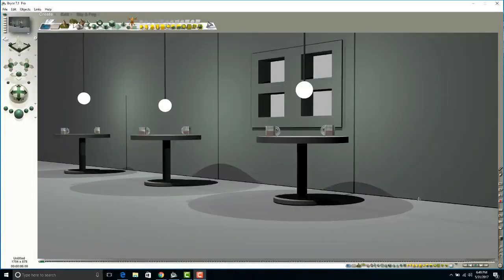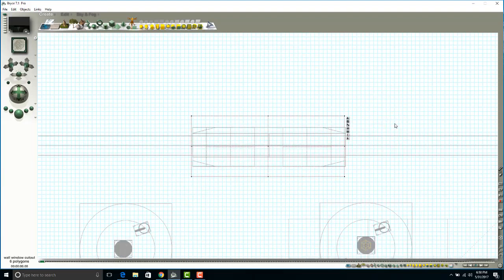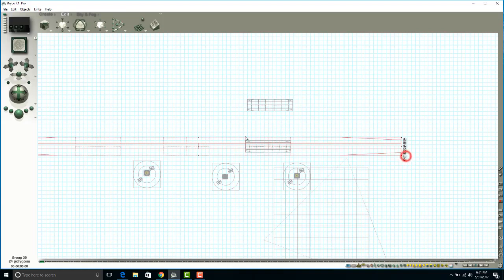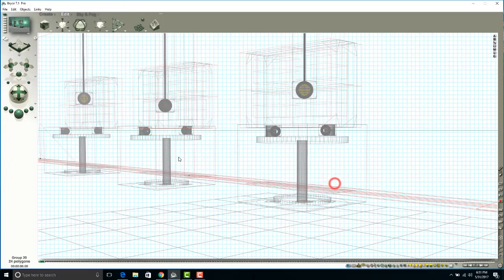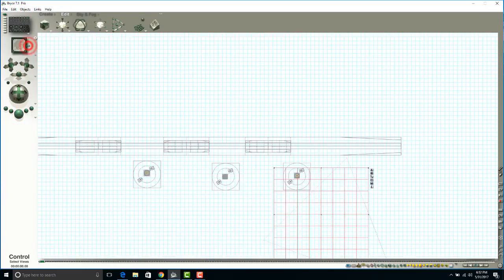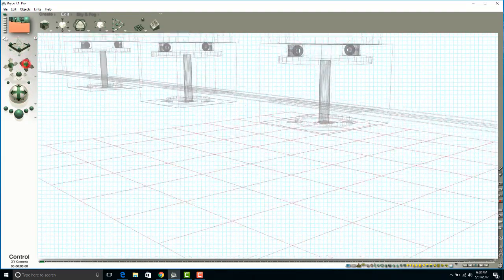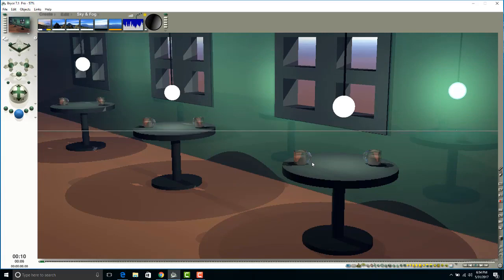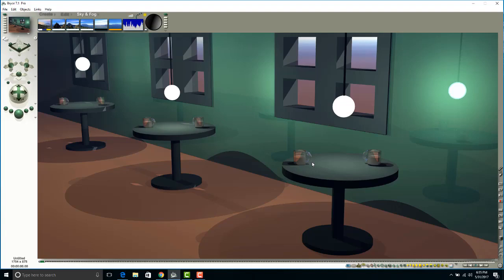Video 6 Adding Window etc